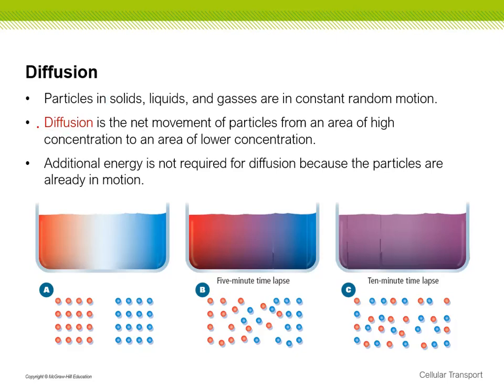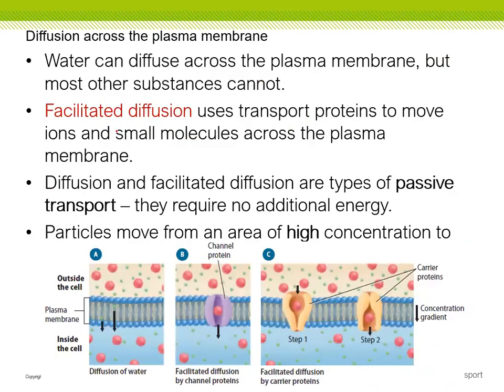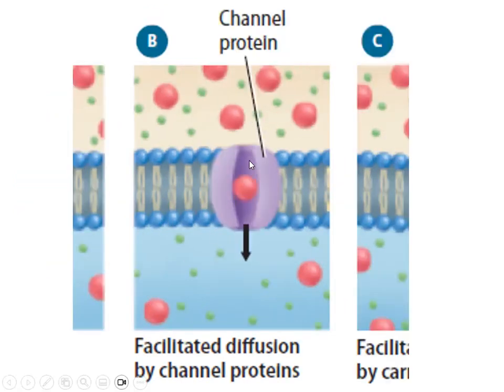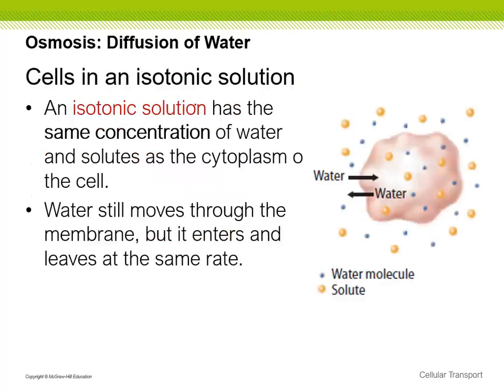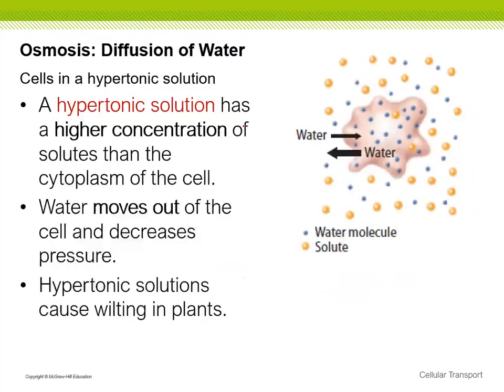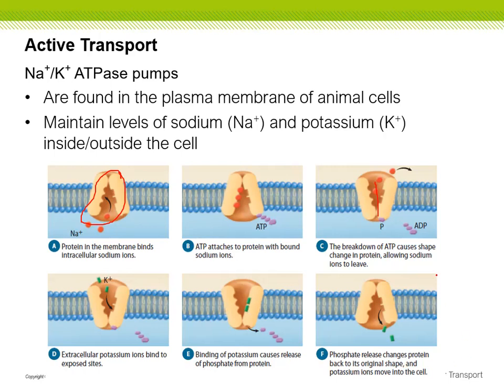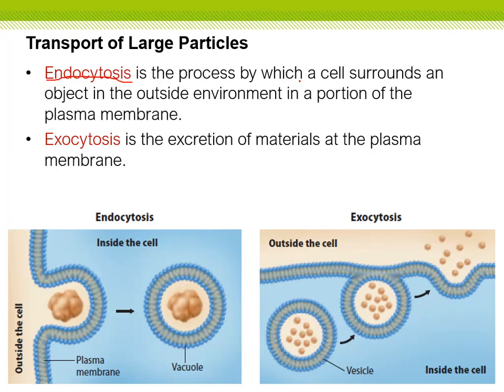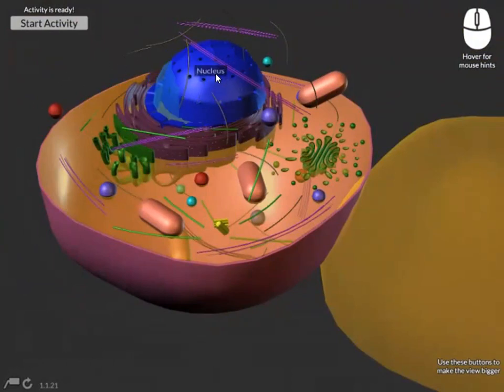BIOL 30: 7.4 (Cell Transport)